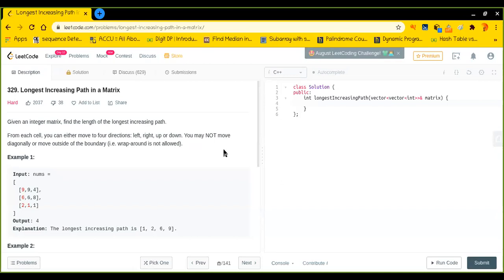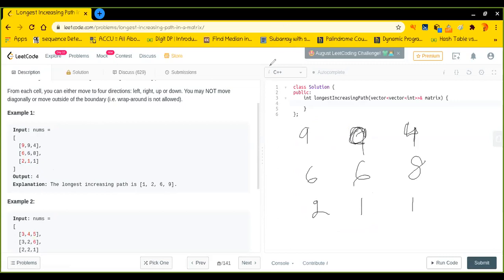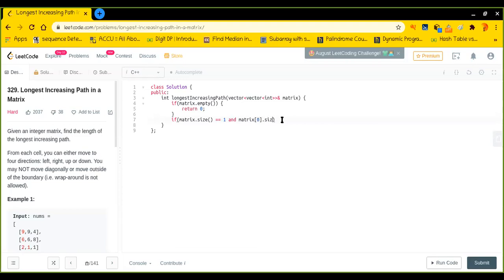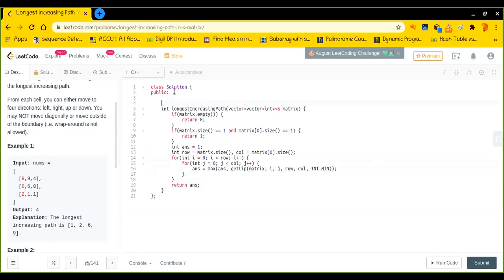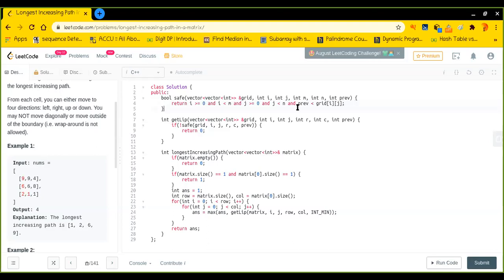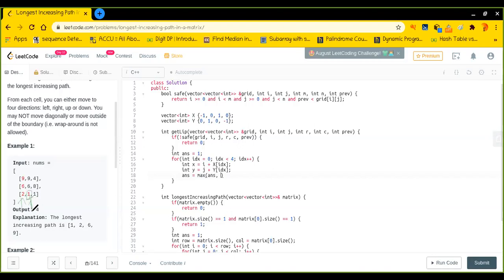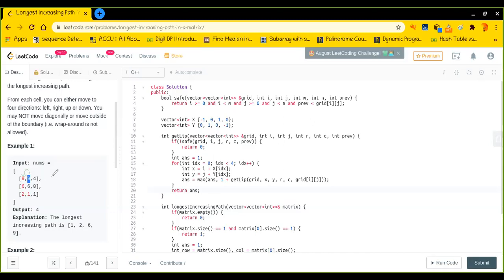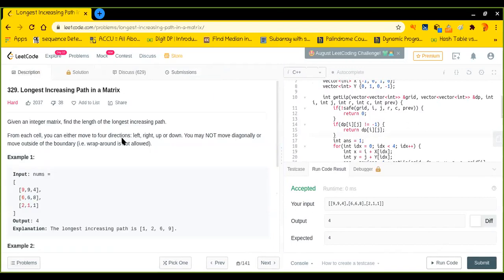LeetCode 329. Longest Increasing Path in a Matrix | Abinash Biswal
➡️   (0:00)   Start
➡️   (0:20)   Problem Statement
➡️   (1:27)  Understand Example
➡️   (3:30)  Intuition
➡️   (4:58)  Implementation idea
➡️   (5:18)  Constraints
➡️   (6:03)  Coding